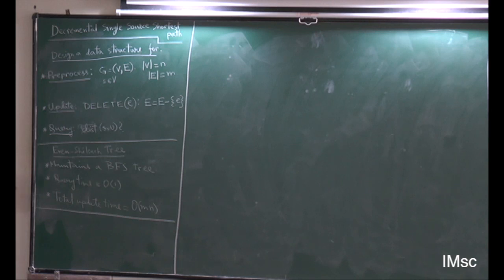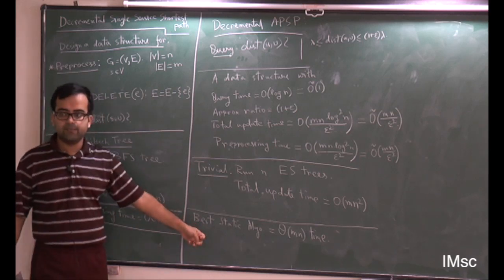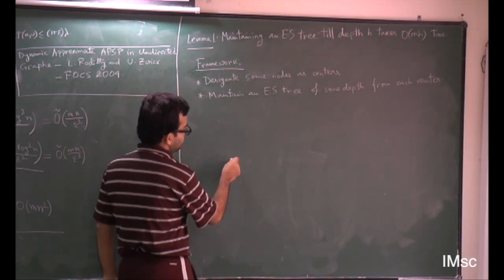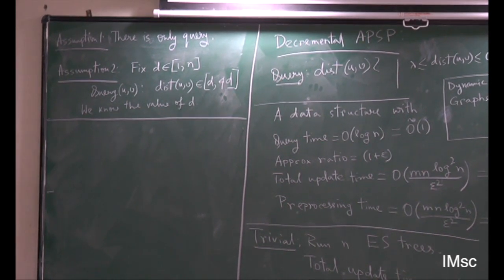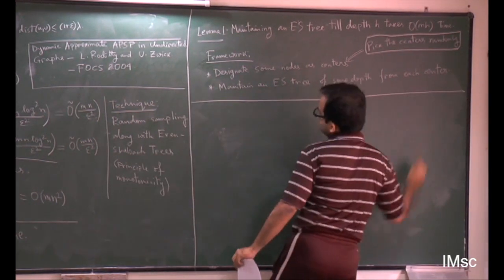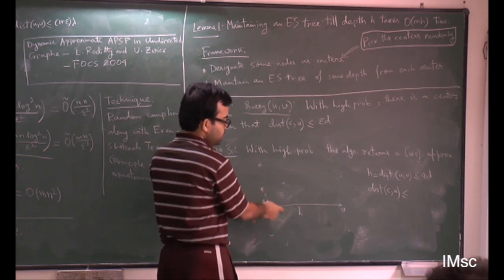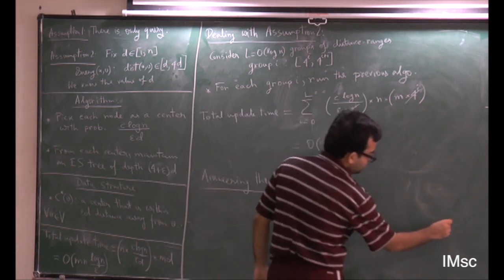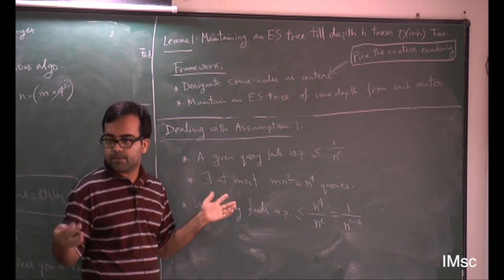Lecture 02: Decremental All-Pairs Shortest Paths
This is an introductory course on Dynamic Graph Algorithms offered by Sayan Bhattacharya (IMSc, Chennai). In this lecture, we study the problem of maintaining all-pairs shortest paths in a graph under edge deletions.